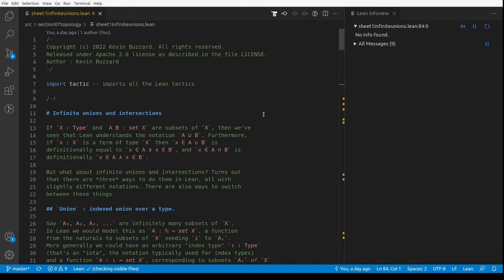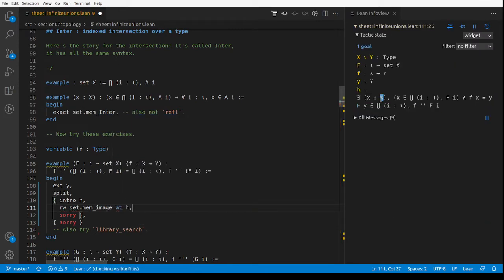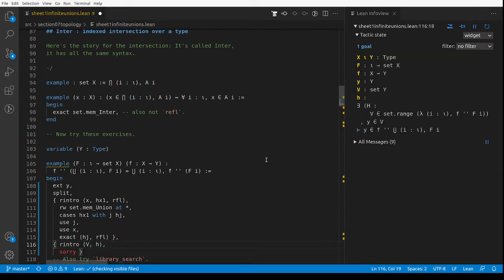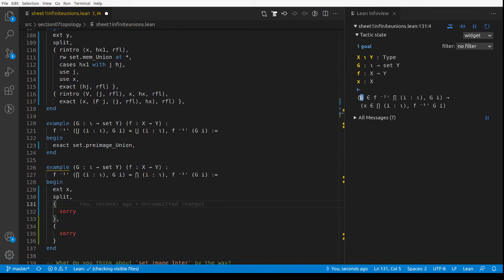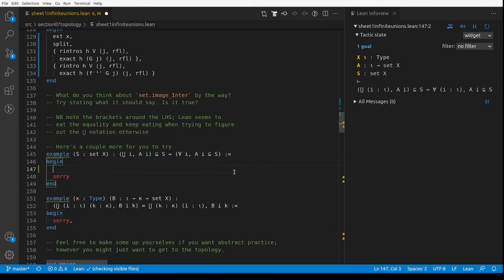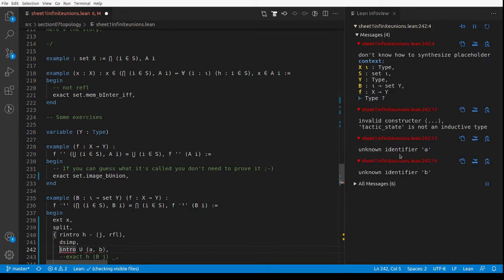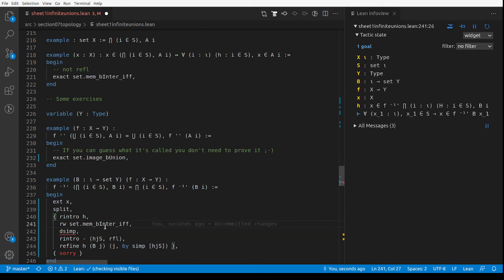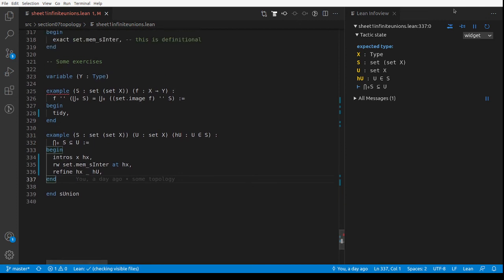[Formalising math 2022] Section 7, Solutions to topology sheet 1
Solutions to topology sheet 1 in the Lean theorem prover, proved as part of my introduction to Lean course given to undergraduate mathematicians at Imperial College London.